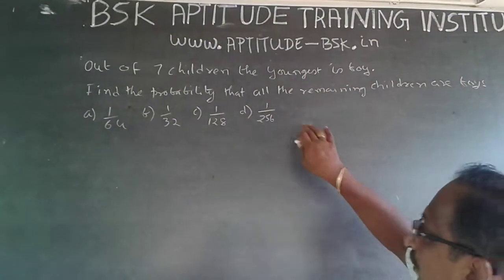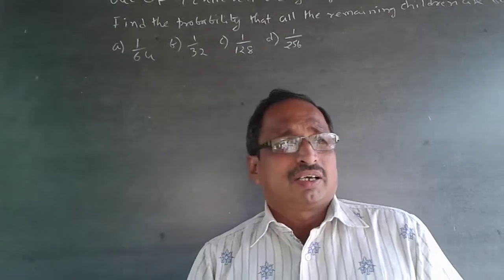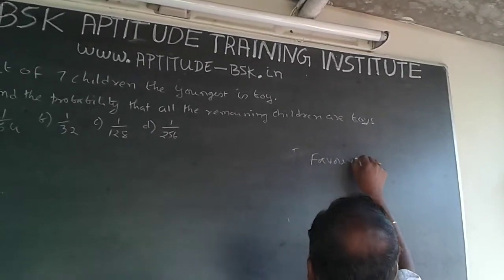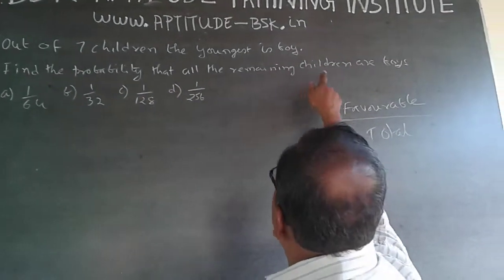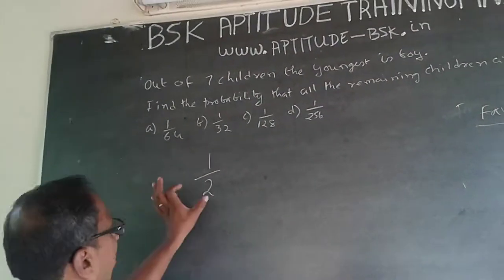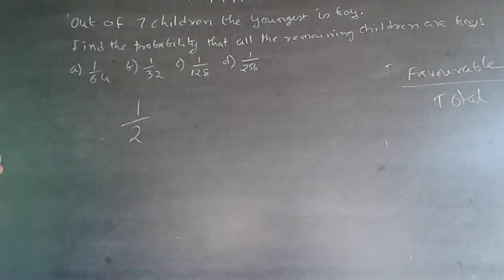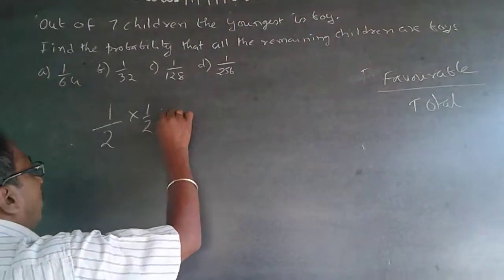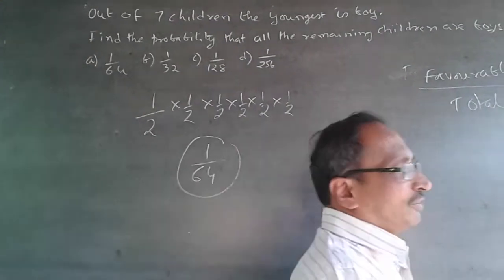Quantitative Aptitude Probability 1 TCS CAT IBM WIpro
Out of 7 children the youngest is boy then find the probability that all the remaining children are boys